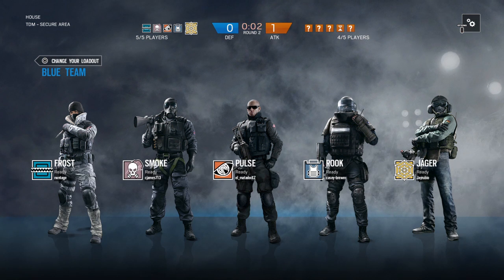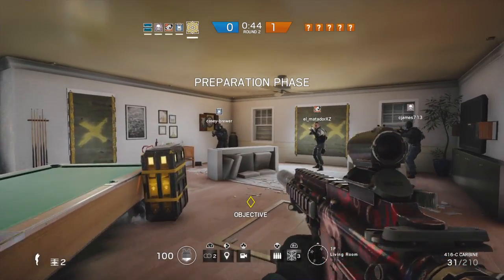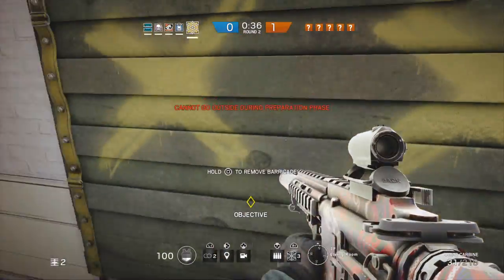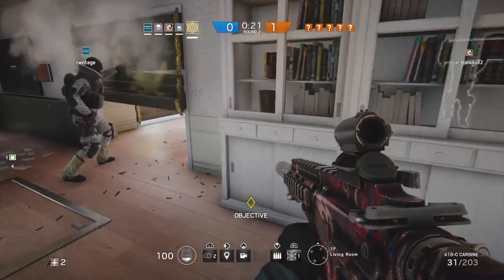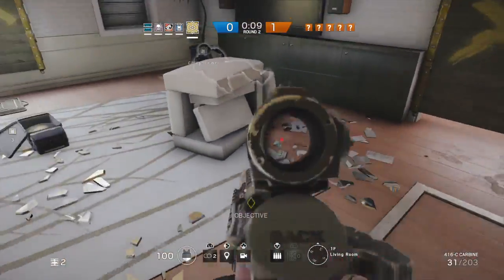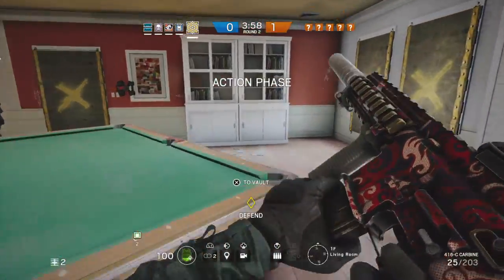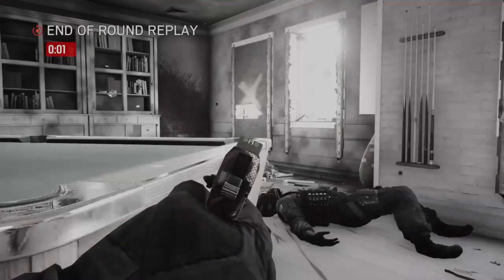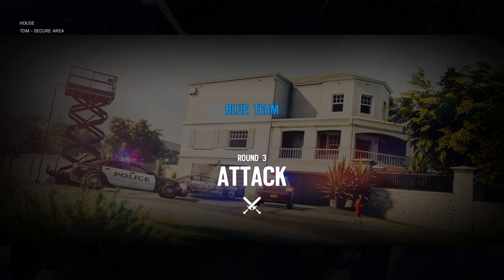On point shooting